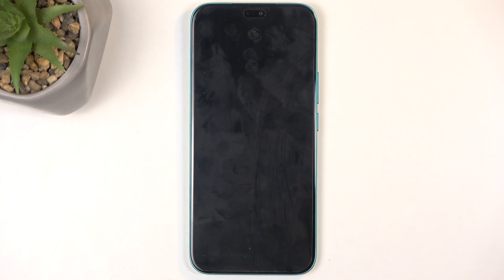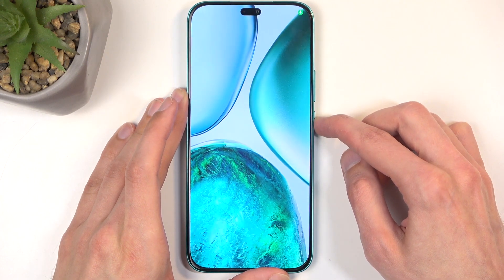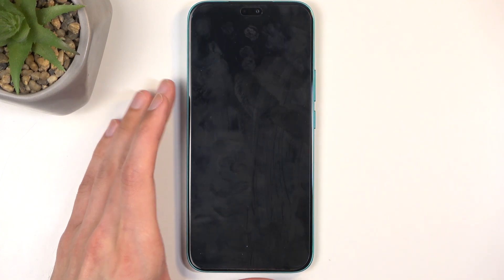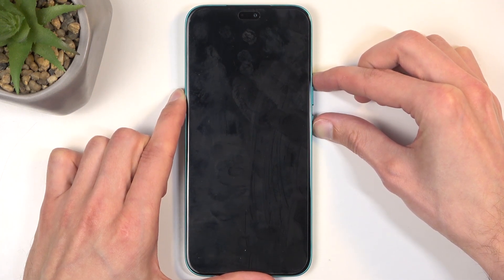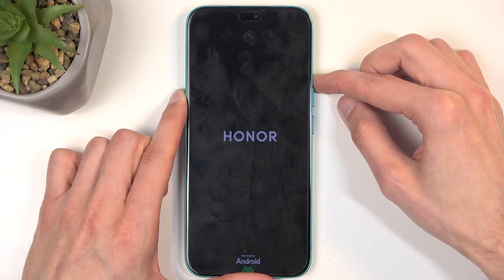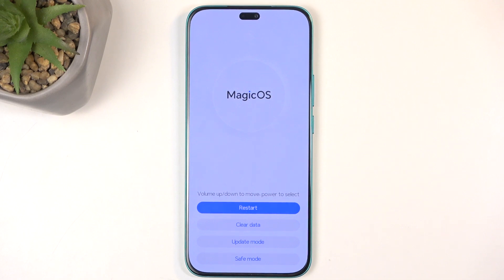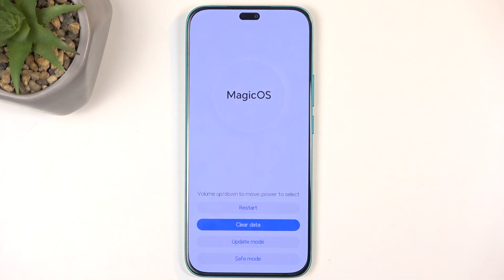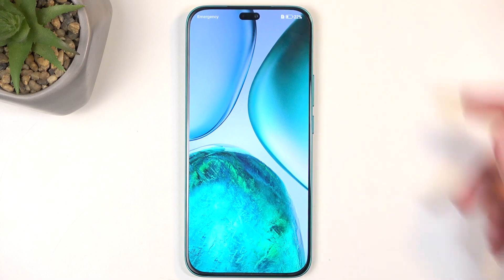How to Open Recovery Mode on HONOR X8c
If your HONOR X8c is experiencing issues or you need to perform a factory reset, entering Recovery Mode can help you resolve the problem. This mode allows you to access advanced troubleshooting options like clearing cache, performing a system update, or resetting the device. Follow this simple guide to learn how to access Recovery Mode on your HONOR X8c, giving you the tools to fix your device when needed.

How to Access Recovery Mode on HONOR X8c?
How to Enter Recovery Mode on HONOR X8c?
How to Boot into Recovery Mode on HONOR X8c?
How to Activate Recovery Mode on HONOR X8c?